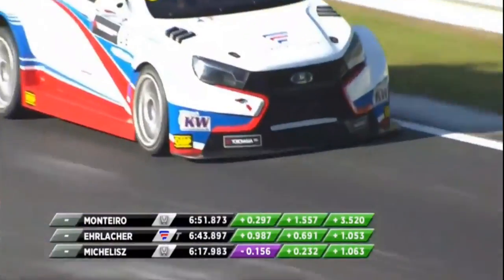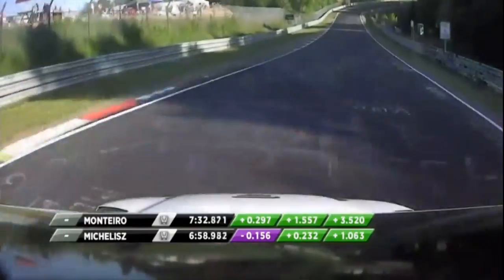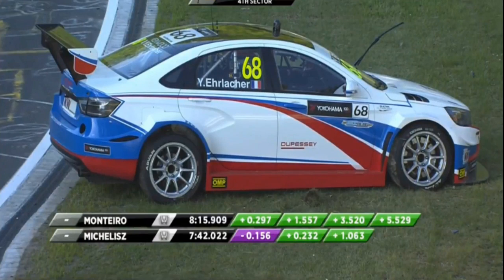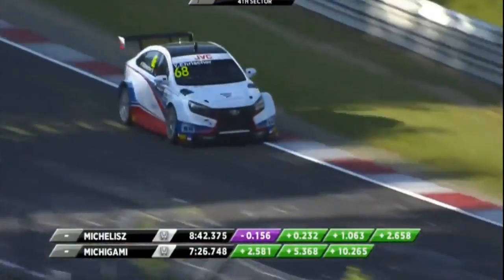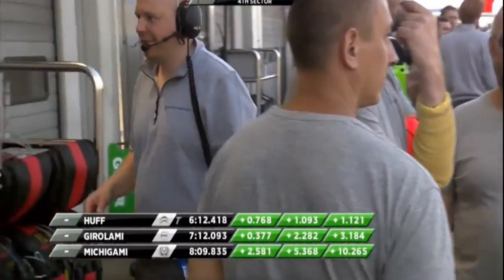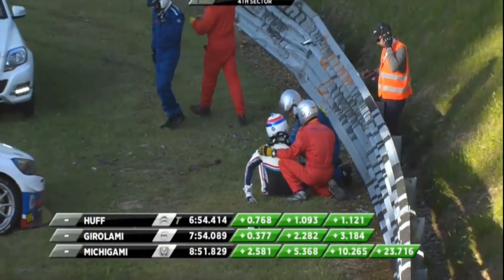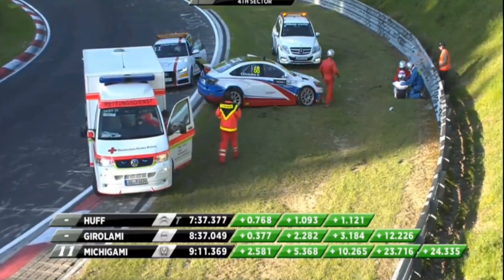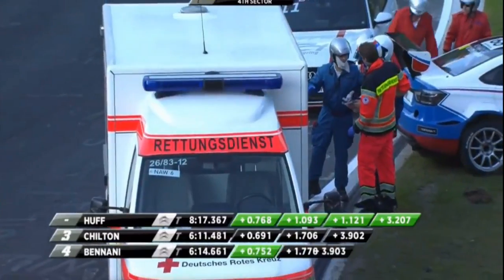WTCC 2017. FP1 Nürburgring Nordschleife. Yann Ehrlacher Hard Crash